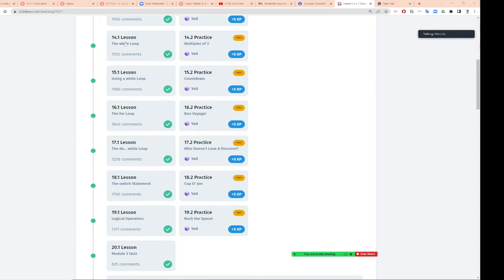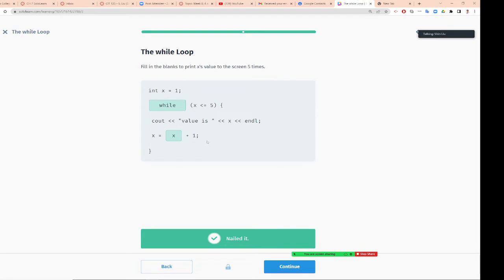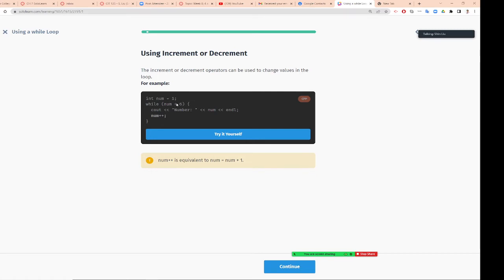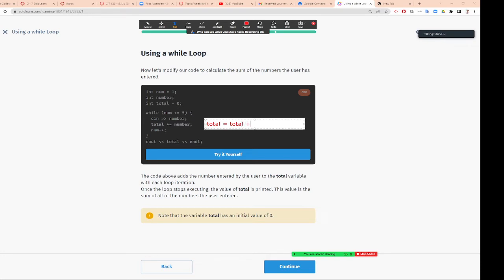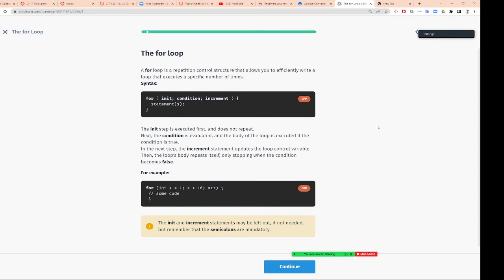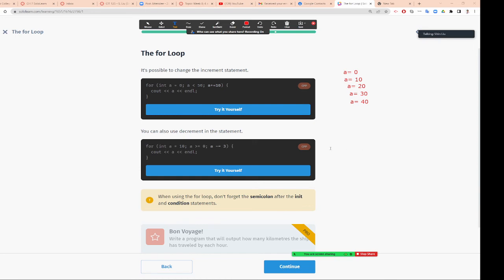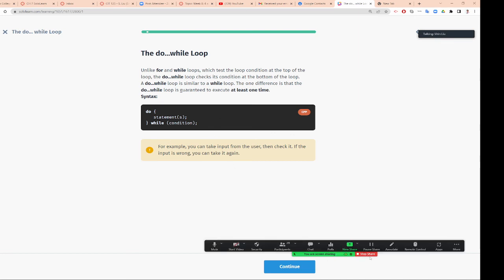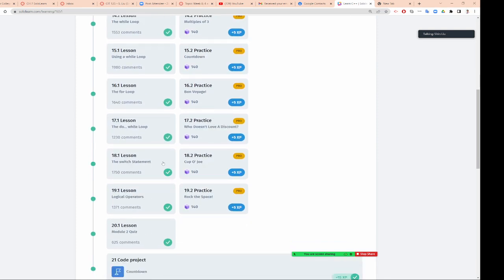C++ sololearn 14 1 to 17 1 Data type